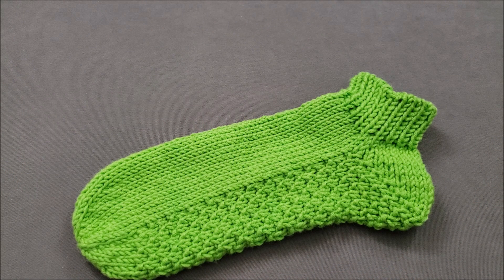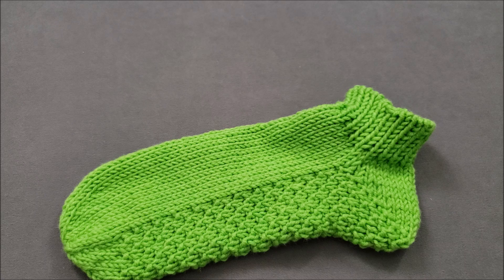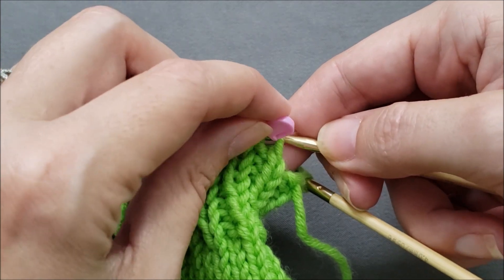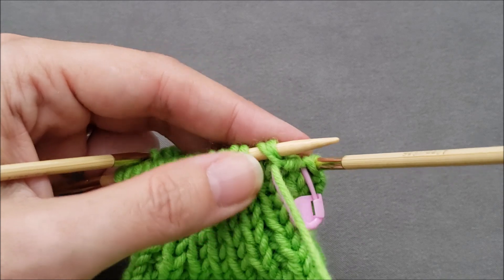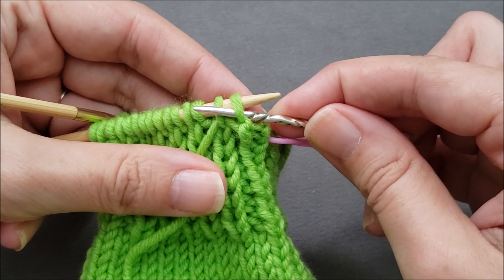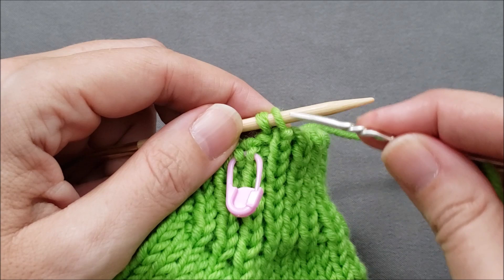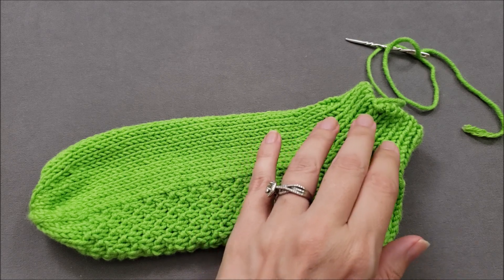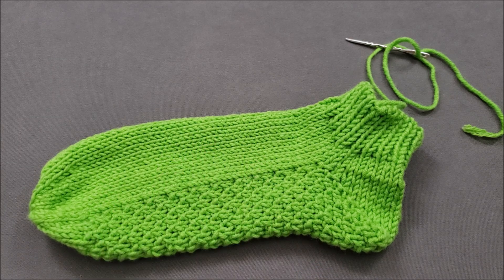Invisible Ribbed Bind Off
Learn how to do the invisible ribbed bind off. This sewn bind off is a neat way to finish 1 x 1, or k1, p1 ribbing and creates a stretchy, tubular edge.

Helpful Links

Introduction - 0:00
Invisible Ribbed Bind Off - 1:19
Completing the Bind Off in Rows or Rnds - 5:22
Final Notes -  7:17

Yarn: HiKoo Simpliworsted
Needles: skacel by addi Bamboo Flexi Flips
Notions: yarn needle, locking stitch marker